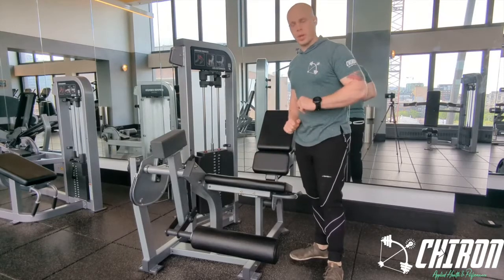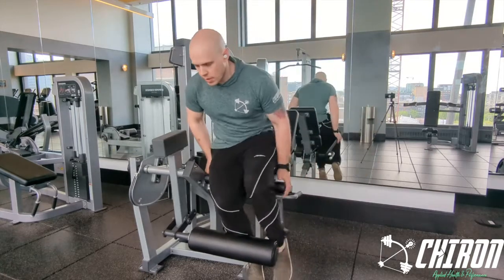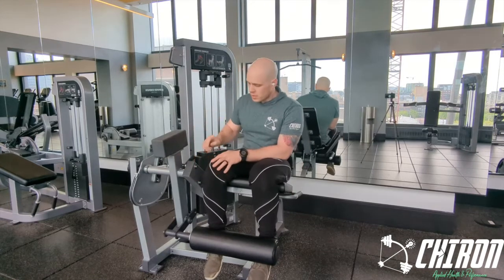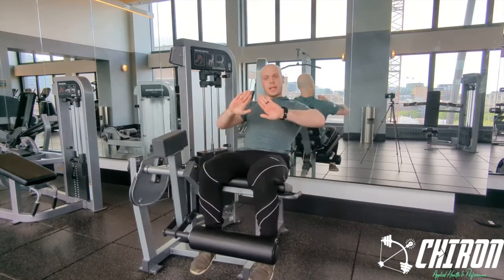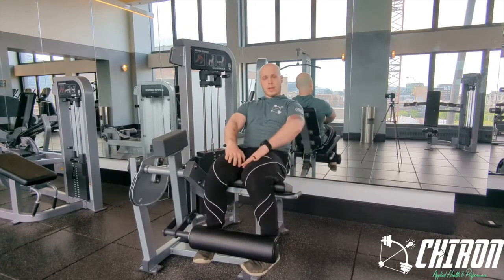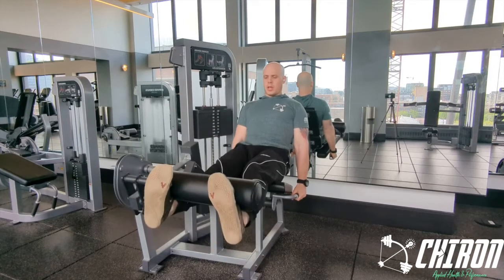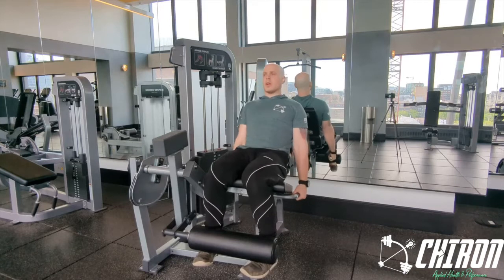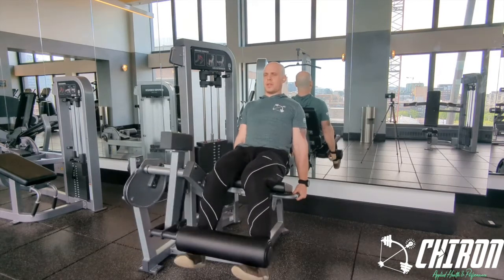Machine Leg Extension Toes In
The leg extension machine targets quads in a mid to shortened position, with the toes in, you target the lateral head of the quadriceps muscles.